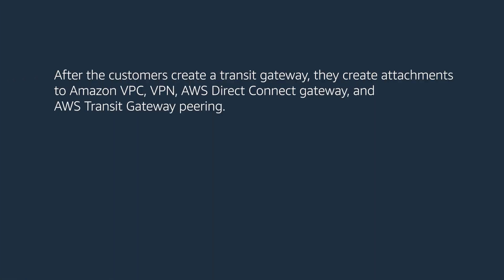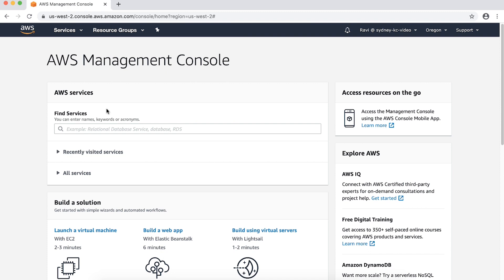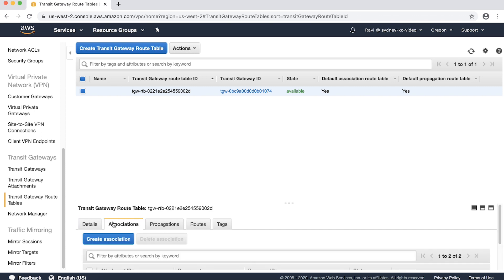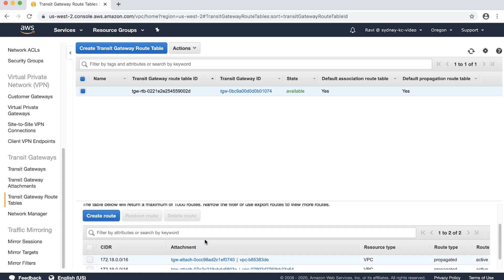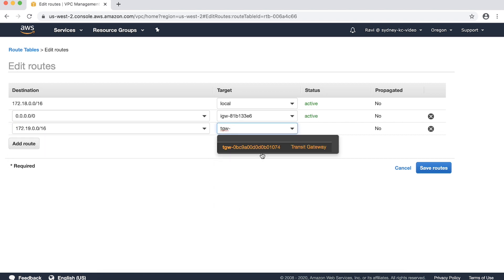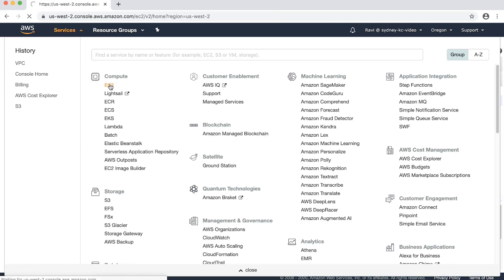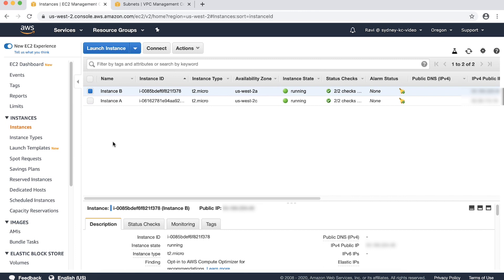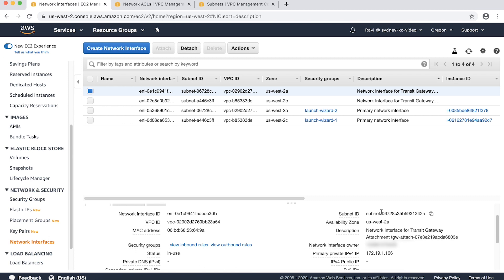How do I troubleshoot VPC-to-VPC connectivity through Transit Gateway?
For more details see the Knowledge Center article with this video

Ravi shows you how to troubleshoot VPC-to-VPC connectivity through Transit Gateway.